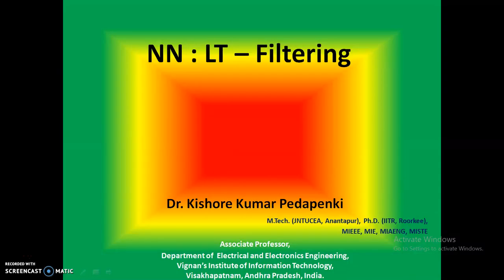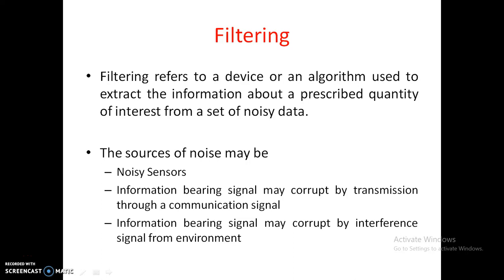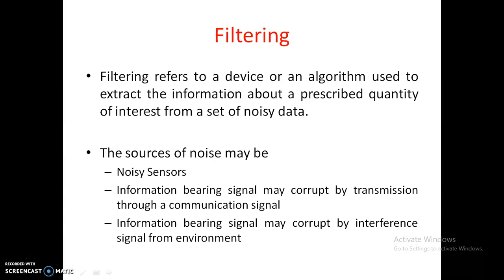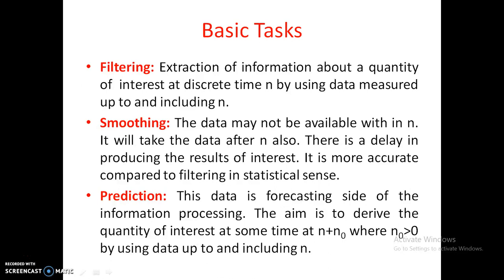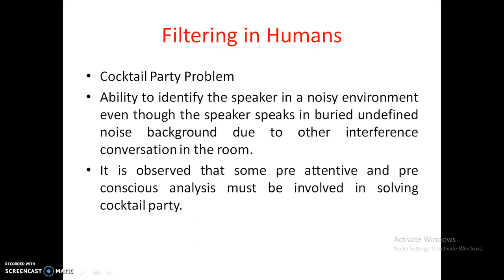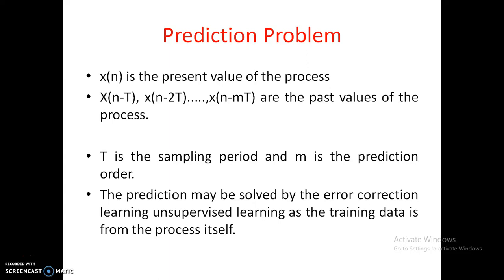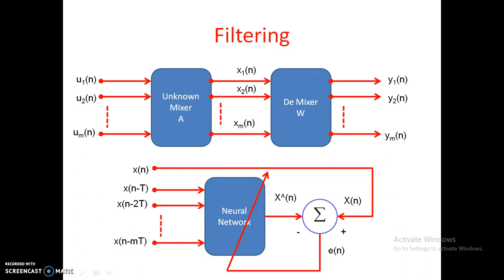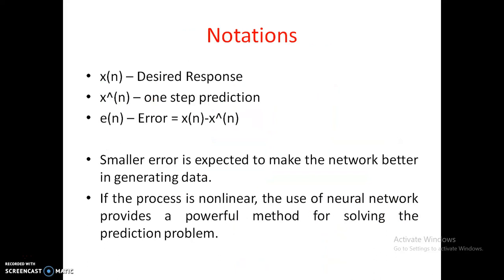Neural Networks - Learning Tasks 4 - Filtering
This Explains
1) Filtering Definition
2) Filtering in Humans
3) Filtering in Neural Networks
4) Implementation in NN